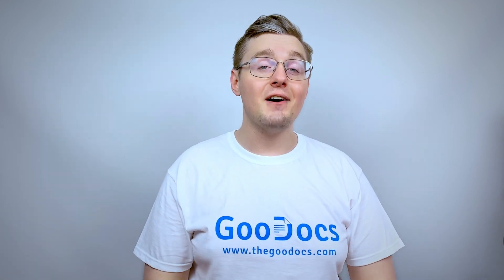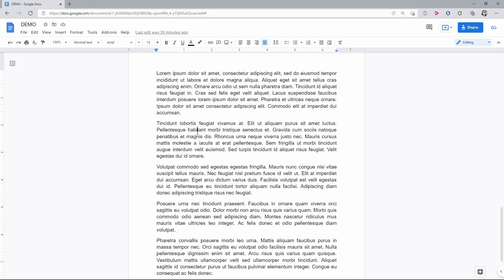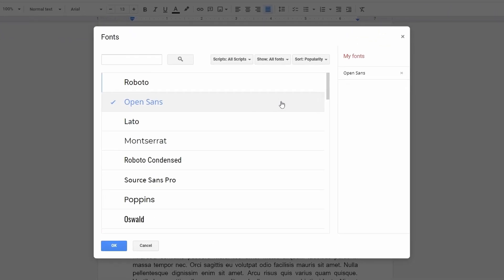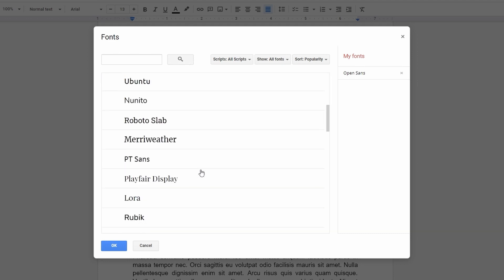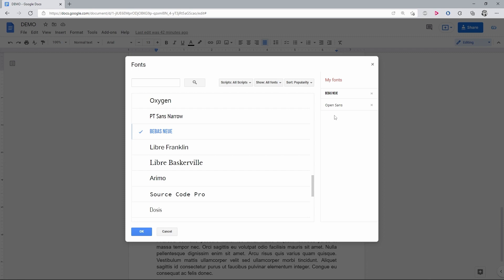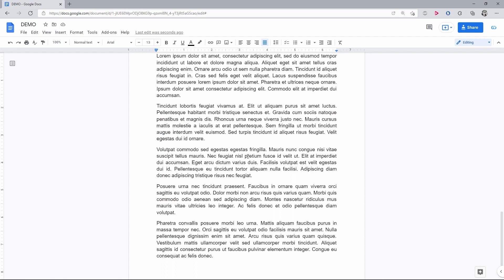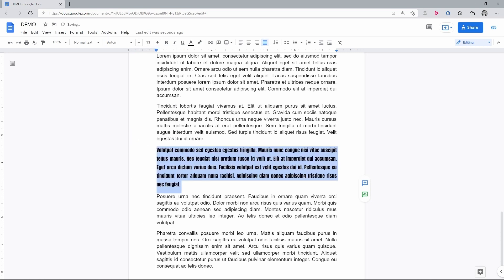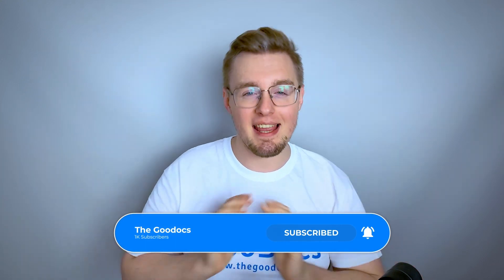Add Fonts to Google Docs | From Google Font Library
Add Fonts to Google Docs
Free Google Docs Templates (Really Free)

0:00 Add Fonts to Google Docs
1:03 Selecting Fonts
1:47 Adding & Using Fonts
2:46 Video Outro

ADDING FONTS TO GOOGLE DOCS WORKSPACE
By default you have the good old Arial font, set to every new document, but there’s so much more of them! Even behind the Font selection menu, that shows just a little of what there actually is! And we’re here to finally take full advantage of that.

So, to go beyond offered fonts go to the top toolbar, to the font selection menu next to the font size settings. There will be the name of the last font that you have used, or the Arial default font, and press it. There on the menu click the first item "More fonts", and here you are in the font search menu.

Google does not allow us to upload and use custom fonts in the documents, but there are hundreds of them there for free to use on your own, and even the free commercial use.

SELECTING FONTS
Okay, now we want to pick a few of them to add to our workspace for permanent use, and you can either search for the font in the search field, if you know the name, or scroll down to see a wide selection and pick something you’d like to use in your document.

After making your choice press once on a line with the font, the text will change its color to blue and the check mark will appear left to it, meaning the font was selected. And now you will see it on the right below "My Fonts", which are the fonts that will be added to your workspace after you finish, and you can keep going down to discover more fonts.

ADDING & USING FONTS
And what’s left, on top there’s basically a filter setting, since the number of fonts is huge. Script type, view options, and the sorting type. So when you’re done choosing fonts press "OK" in the bottom left corner, and you’re back to your workspace, but the new fonts were added. Now you can locate them in the font selection menu. Now let’s apply the newly added font to some portion of the text - highlight the piece of text, open the font selection menu, and pressing on a recently added font - that will apply the new font to the text and will remain there. And also I want to mention that within some fonts come a few variations, meaning if there’s an arrow next to a font name. You can drag the mouse to it and select a certain variation